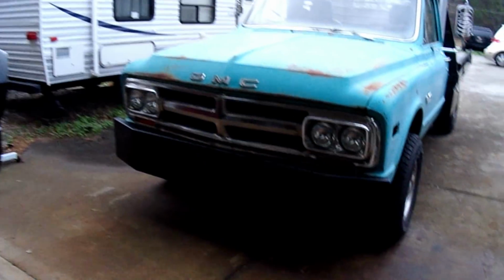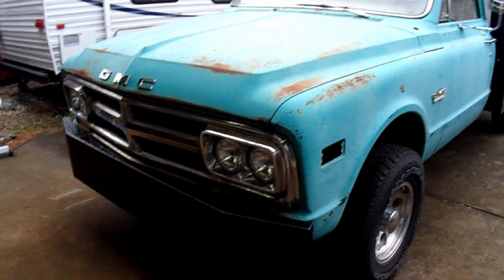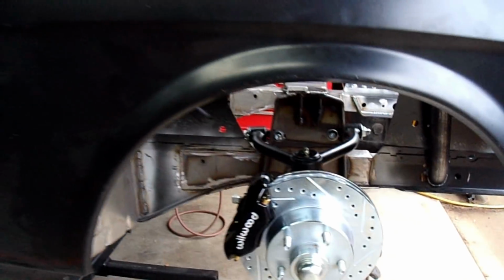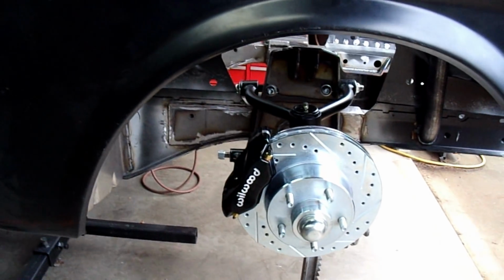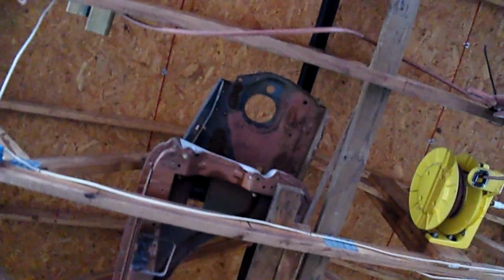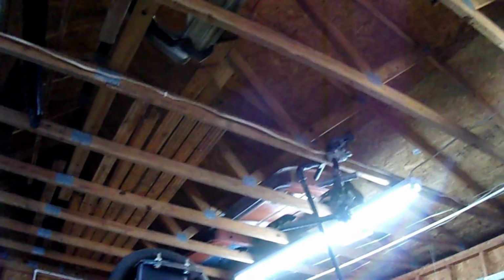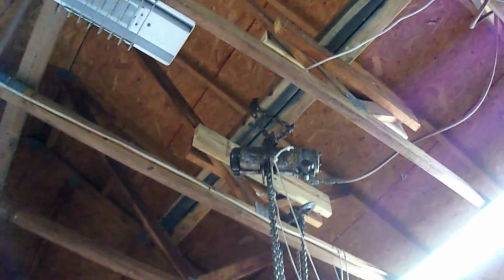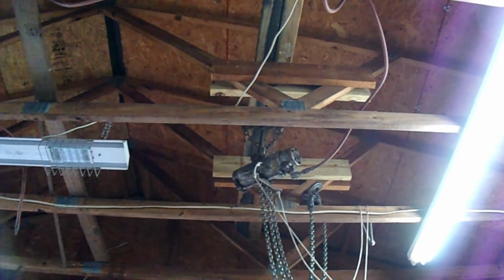February 2018 VLOG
Just  a few updates, and rambling.